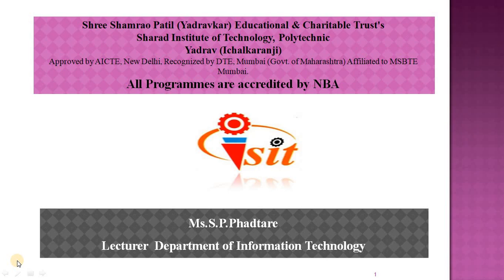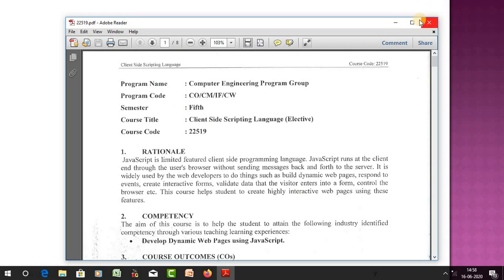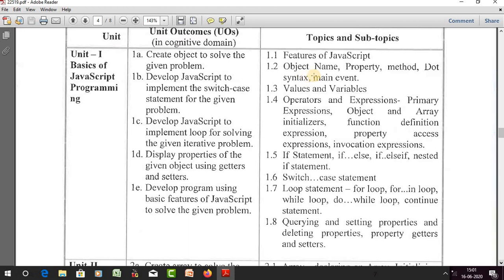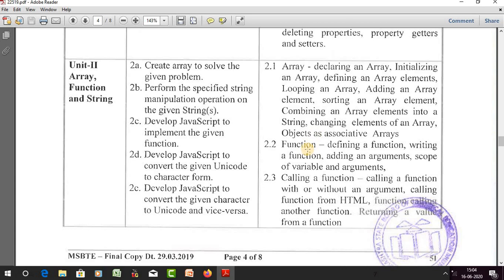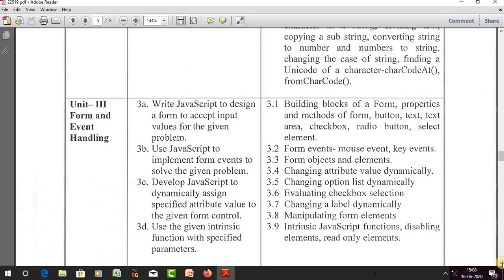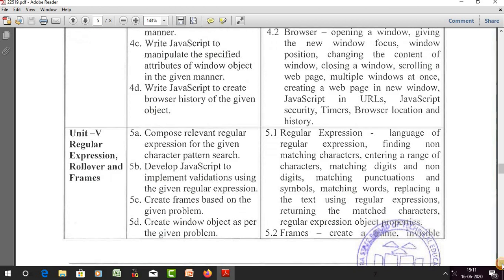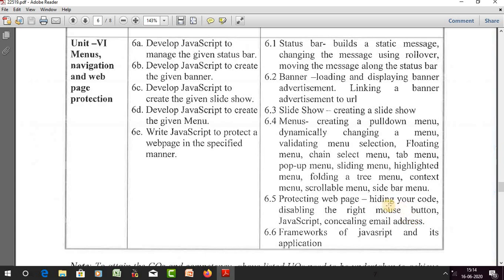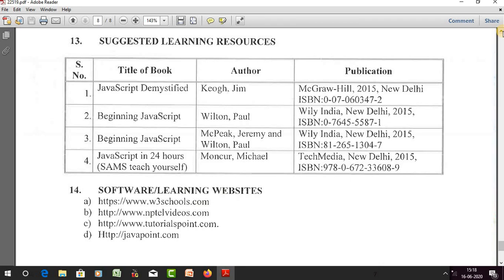Client Side Scripting Language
What is mean by JavaScript?
Uses of JavaScript.
Why we use JavaScript